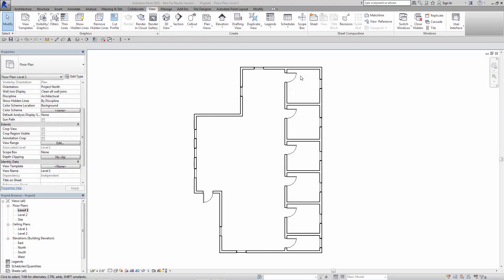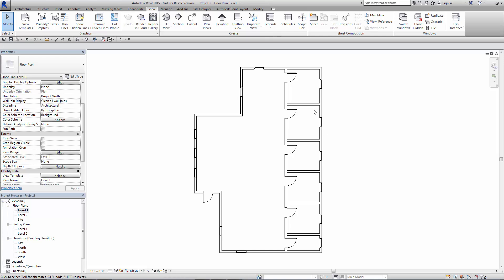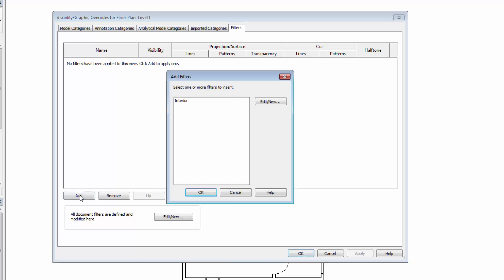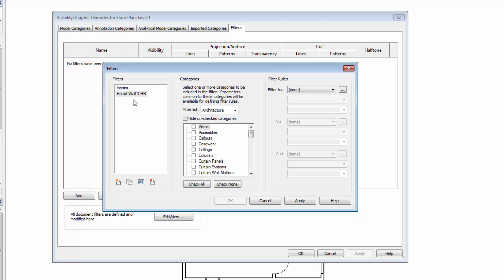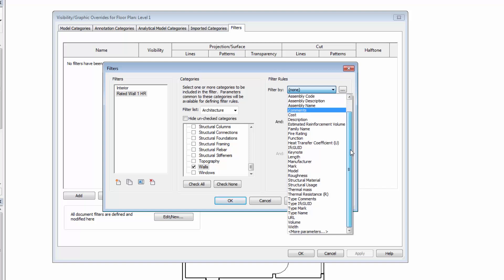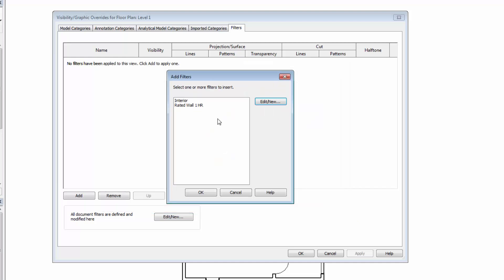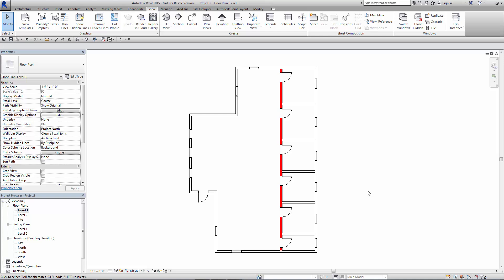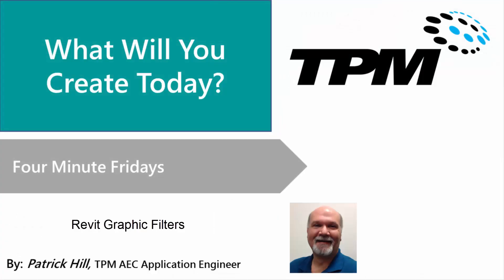Four Minute Friday: Revit Graphic Filters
Pat Hill,